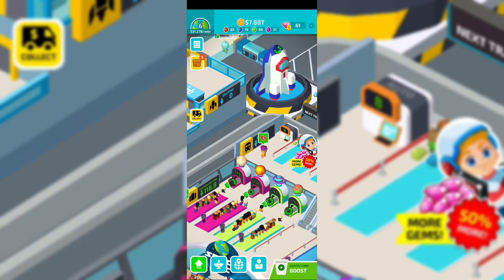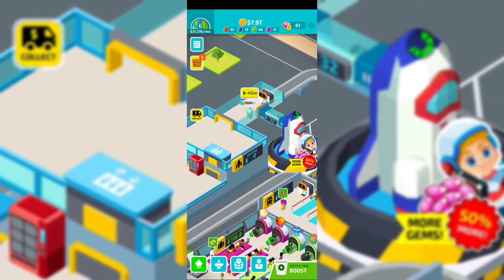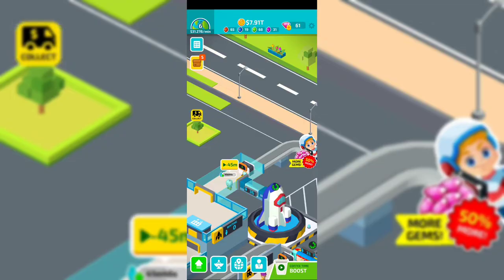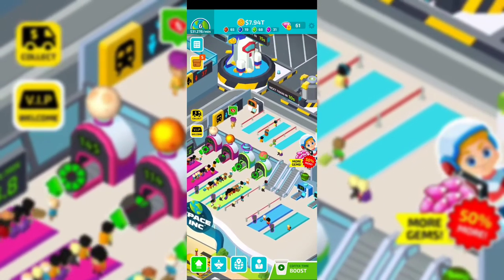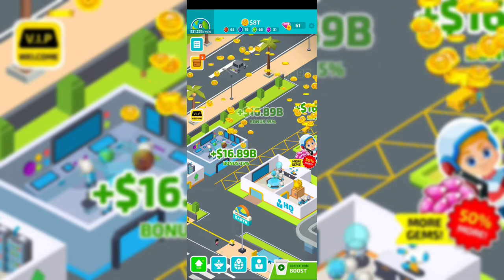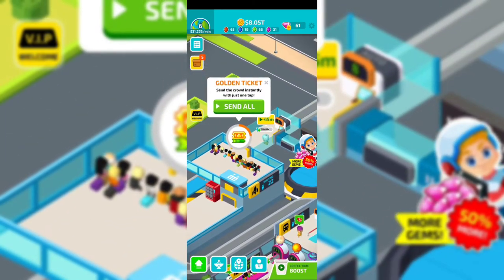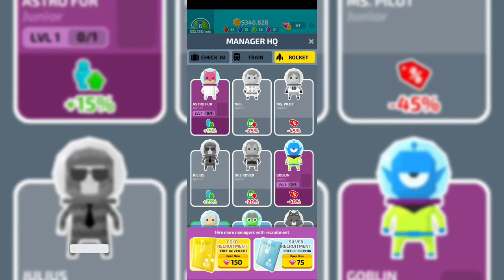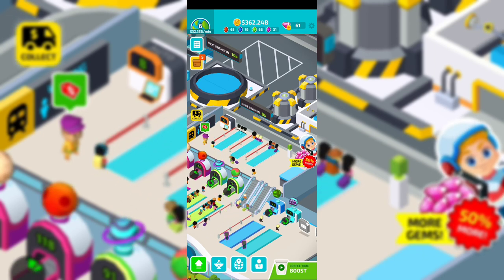Space Inc Idle Tycoon, android gameplay, beginner tips and tricks and guide, game review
Space Inc Idle Tycoon, android gameplay, beginner tips and tricks and guide, game review is a video on android gameplay, for an idle game, with beginner tips and a simple tutorial.
Lets hope that this beginner guide for Space Inc Idle Tycoon will help you in tour journey.

Let me know if you enjoy this Space Inc, and let us know if you think that Time Factory Inc - Idle Tycoon is a good idle hero management game.
In Space Inc you will give you the chance to make money by leveling up your characters. This video will be a simple review for Space Inc.
Space Inc is an android game, that can be played horizontal on you mobile phone.
This video with Space Inc and gameplay, tutorial and guide is an android version for the gameplay of the game, so if you enjoy the video give Space Inc a try.
In Space Inc android Game you have the possibility to watch some adds in order for you to advance much faster in the game. Space Inc, you will be able to upgrade your facilities in order to make more money. In Space Inc you will need to watch some adds, but check put the video with the android gameplay, beginner tips and tricks and see what adds are more profitable.
When you will reach a specific level, in Space Inc, you will be able to unlock a new type of trains for additional profit in Space Inc.
Space Inc video is from my Lets Play Playlist, that you will find on the channel, where you can see lots of idle games for you to try and play on your mobile phone.
Try this game, and let me know your thoughts. In this Space Inc video you will find game tips, review and tricks, but also the beginner guide, tutorial for Space Inc. Let us know your best tips and tricks for this Space Inc android Game.

Welcome to the future! Now, everyone can visit any places in outer space. Grab this opportunity by opening your very own spaceport and send those passengers to travel beyond galaxies. Start with a brand-new spaceport and expand it further along the way. Every star is on the radar if you dare to dream of them.

RUN A BUSY SPACEPORT
Manage the passengers' traffic, as well as the rockets departures.
- Operate multiple check-in gates leading to various planets, manage the passengers' queues.
- Dispatch a rail transit taking the passengers to the rockets.
- Manage and launch the rockets.

EARN MONEY, ADVANCE YOUR SPACEPORT
- Earn money every time the passengers are boarding.
- Spend your money to upgrade the gates, rail transit, and rockets to ensure faster services.
- The faster passengers are boarding, the faster money flows into your pocket!
- When you have enough money, open new spaceports around the globe, that's how to be a successful spaceport tycoon!

HIRE SPACEPORT MANAGERS
- Assign managers to automate services.
- Benefit from your managers' skills to earn more money.
- Train them to catch up with the technology and make better of their ability.